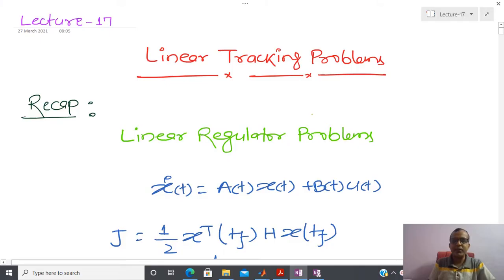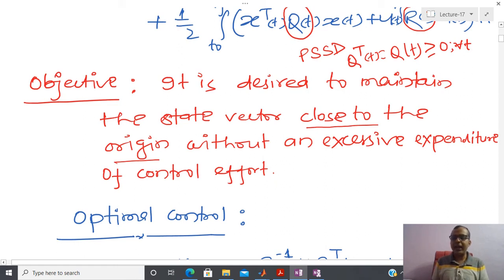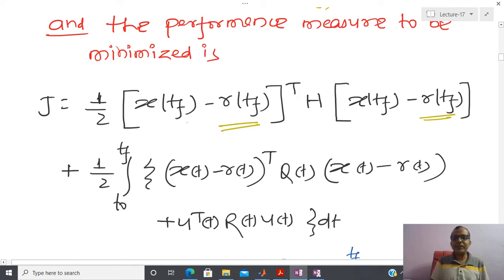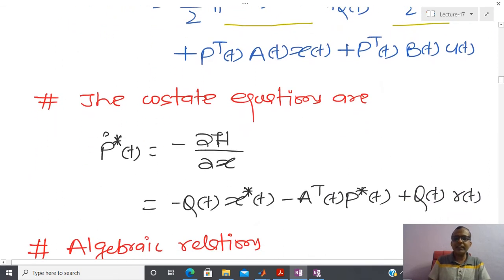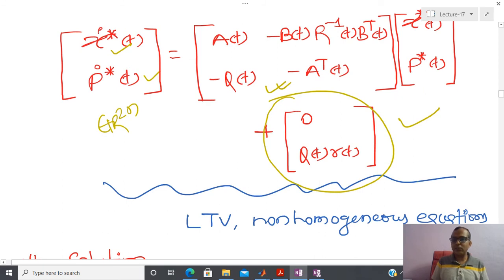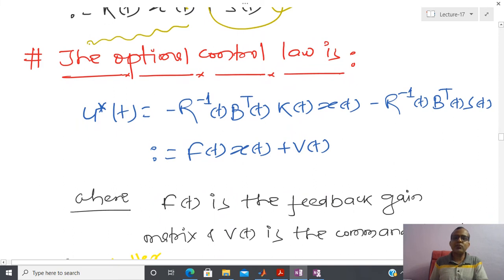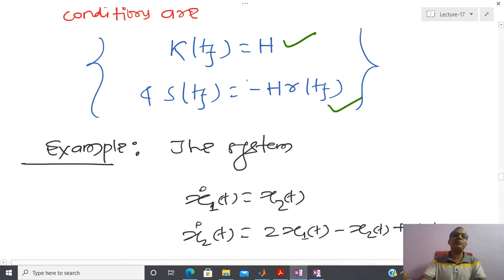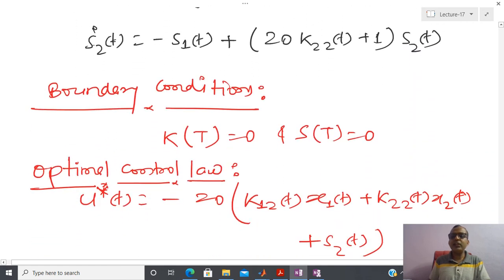EE-564: Lecture-17 (Optimal Control): Linear Tracking Problem